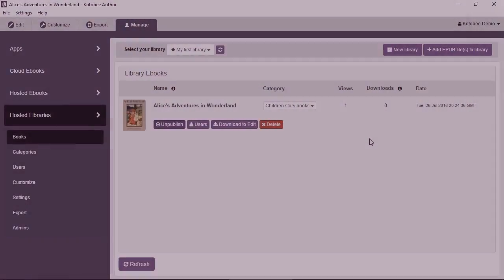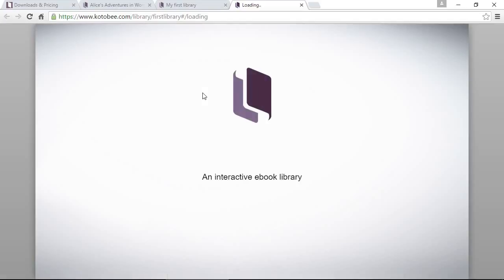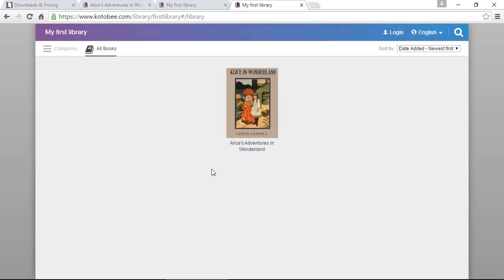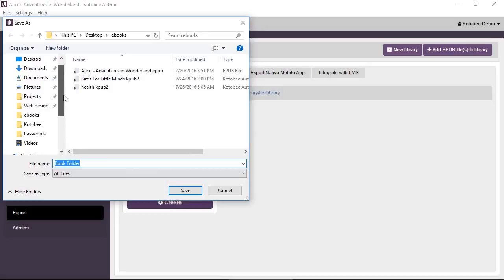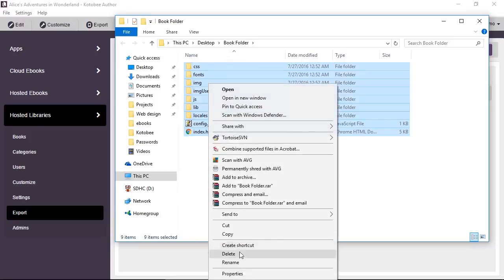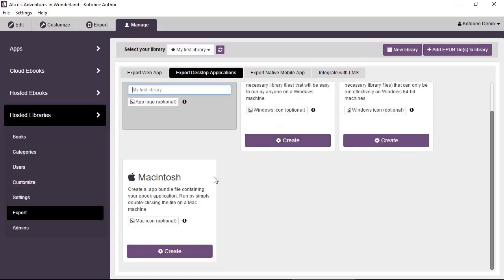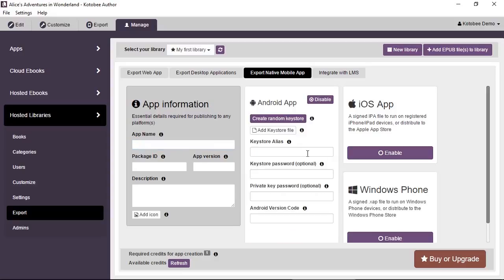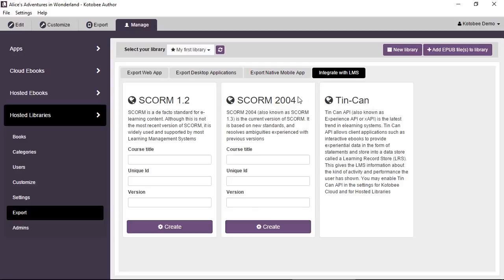Exporting your library - Kotobee Author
Learn how to export your library to different formants in Kotobee Author.